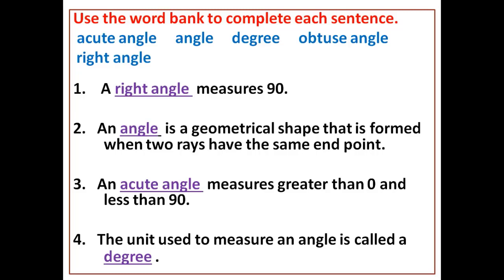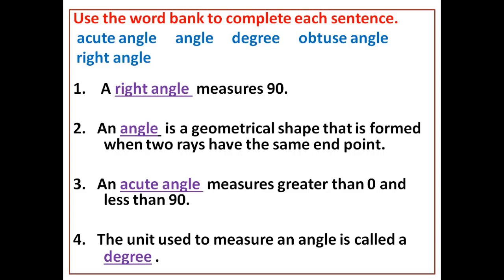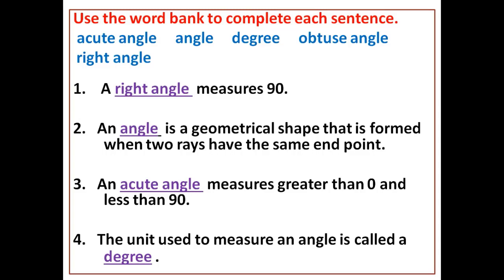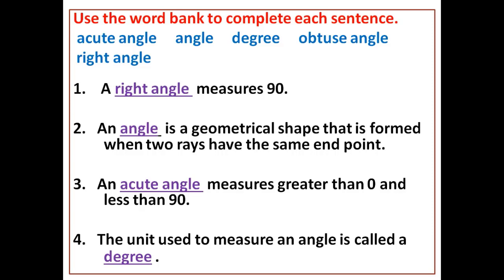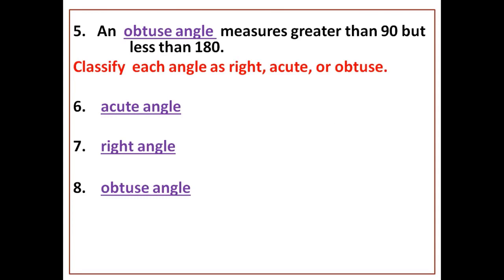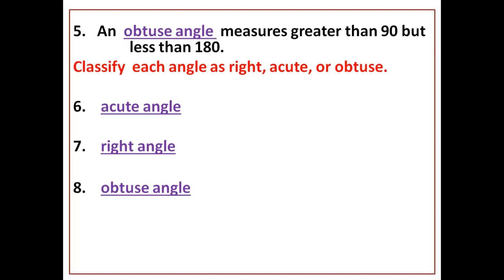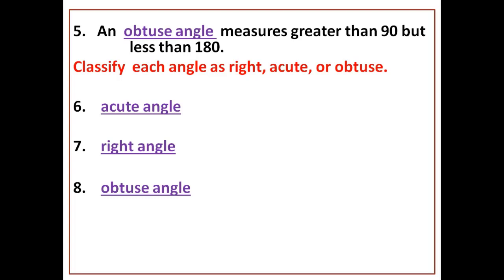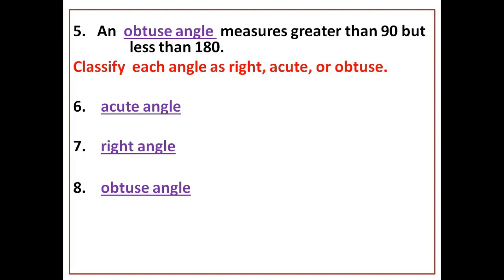Grade 4 Mathematics Revision